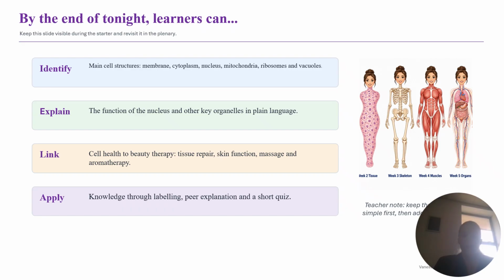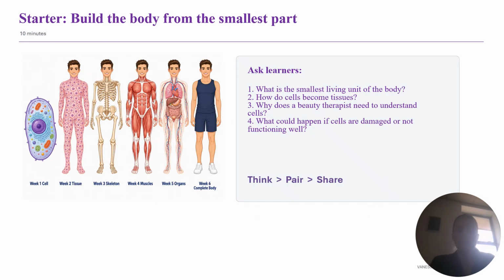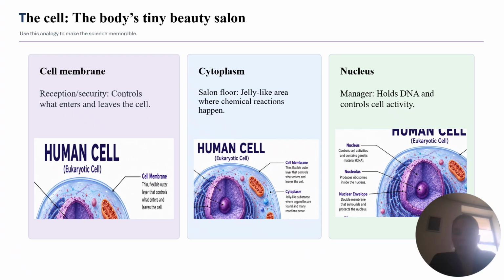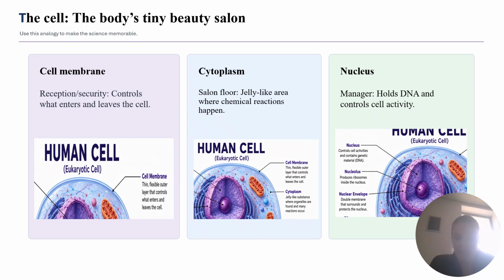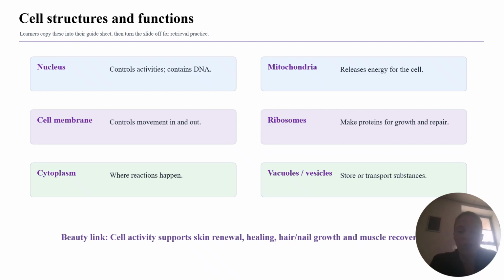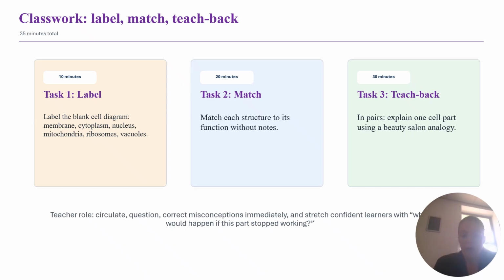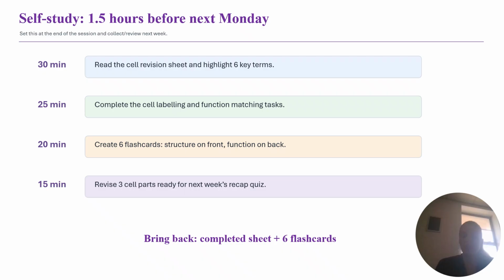Week 11 Cells AP PowerPoint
This video is linked to the workbook you have.
Follow the power point and discuss and research with your peers or use the exercises to research your answers.
Don't forget you self study time which has been broken down for you to complete without any pressure.